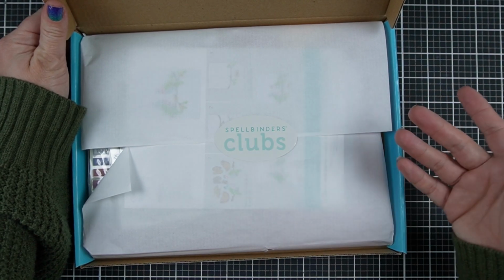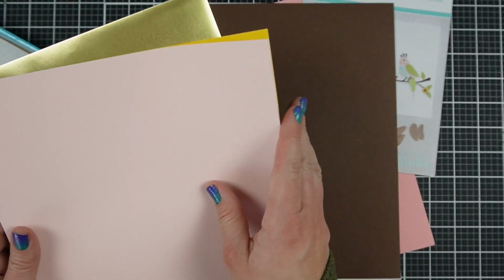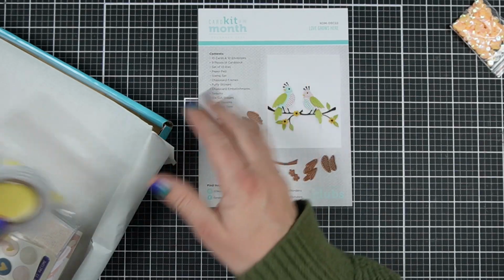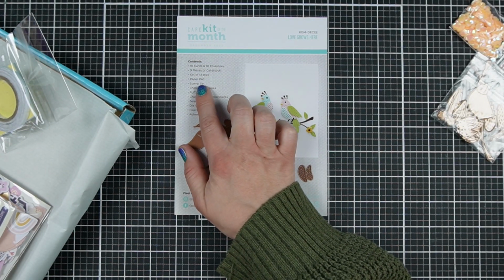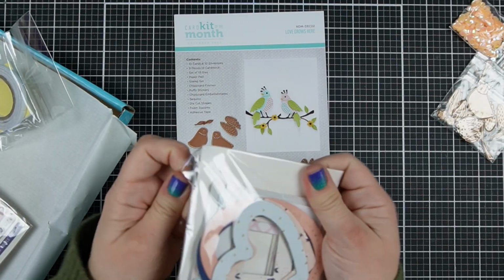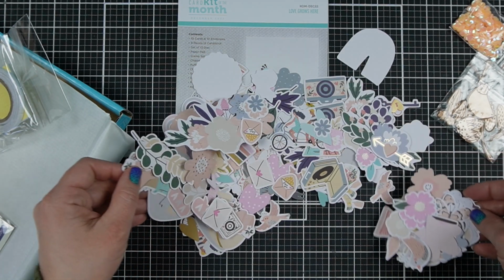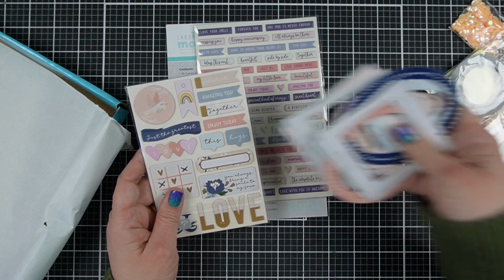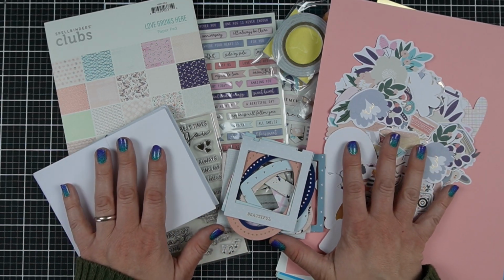Best Value Card Kit | Spellbinders December 2022 First Look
Take a look at the December 2022 Card Kit of the Month from Spellbinders Paper Arts. This kit was provided to me by Spellbinders in exchange for design work.

(We both get a premium photo element for free)
(We both get $5 off)